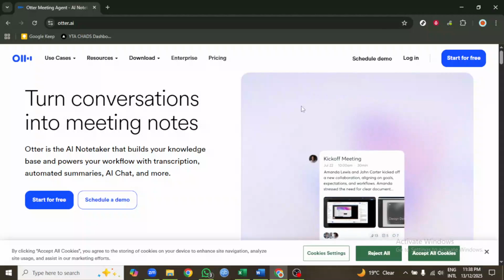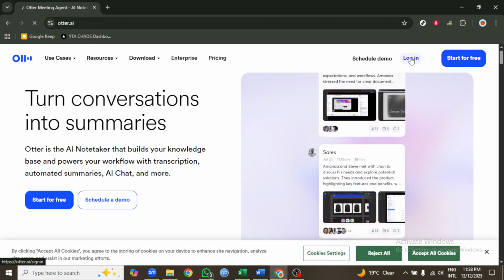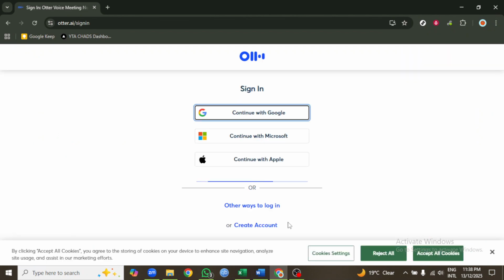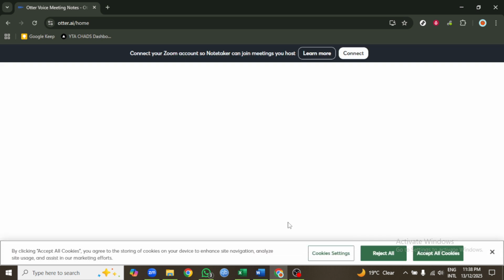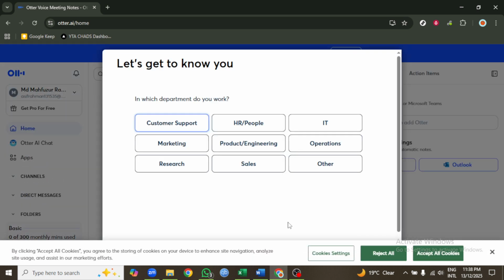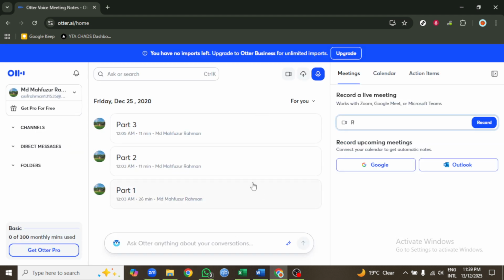How To Link Zoom To Otter.Ai [Quick Guides]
How To Link Zoom To Otter.Ai